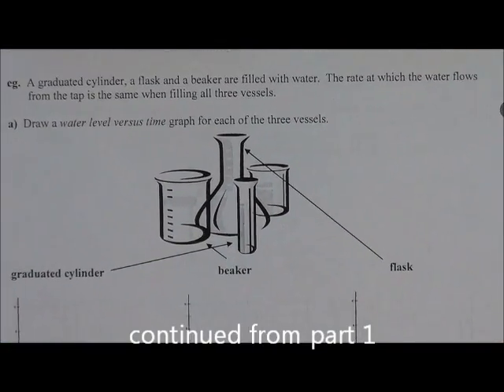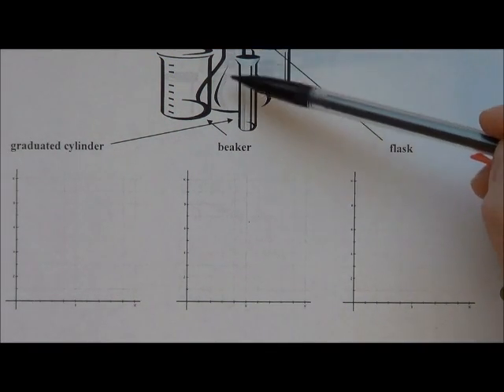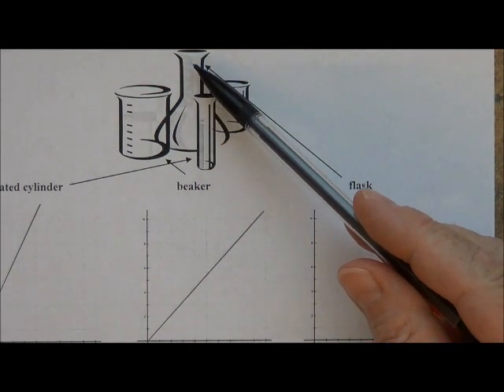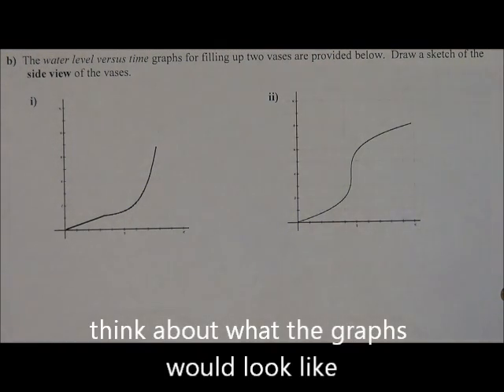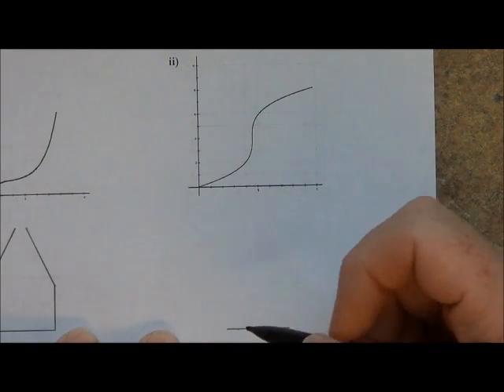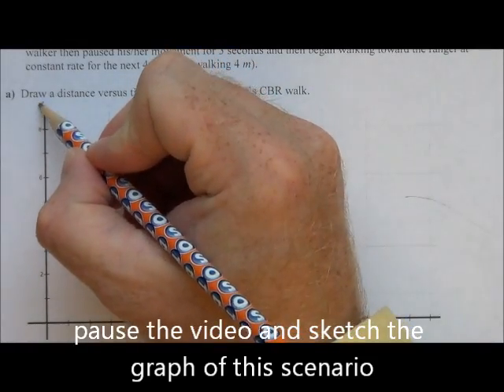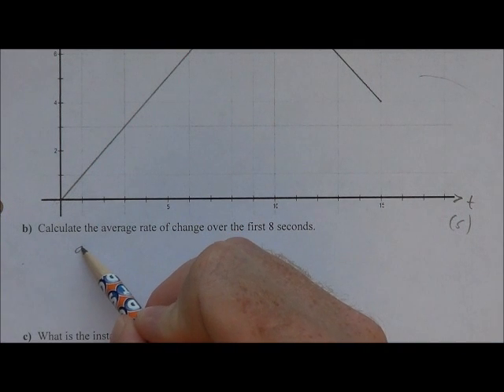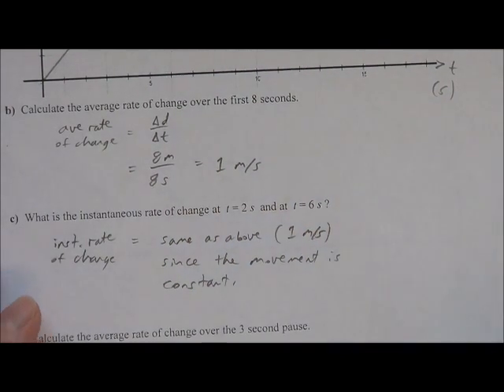MHF4U lesson 2 4 part 02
Sketching Graphs